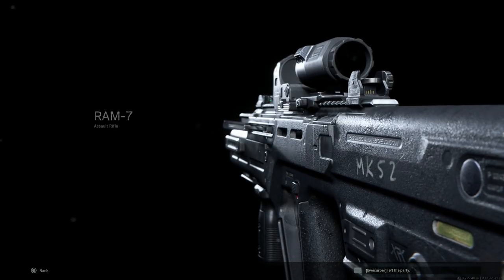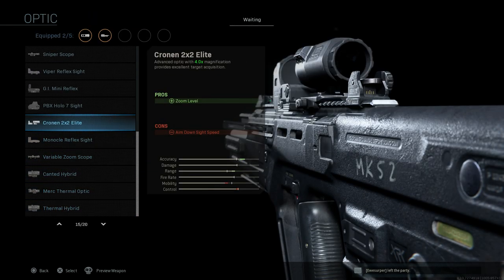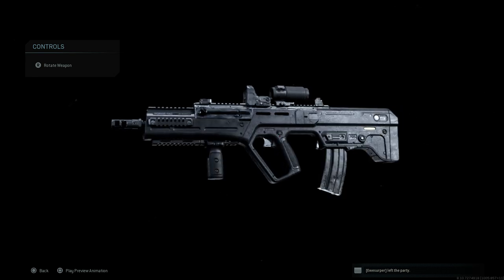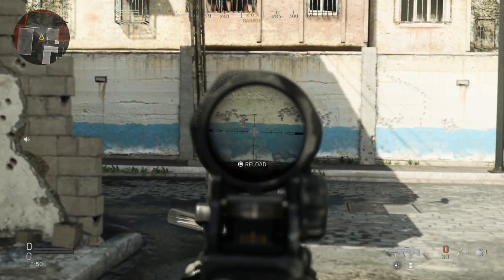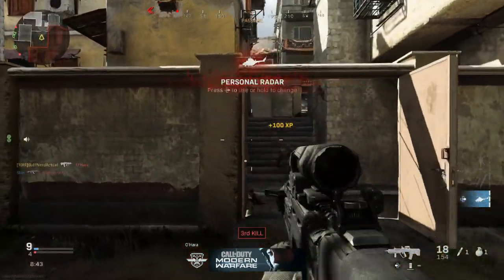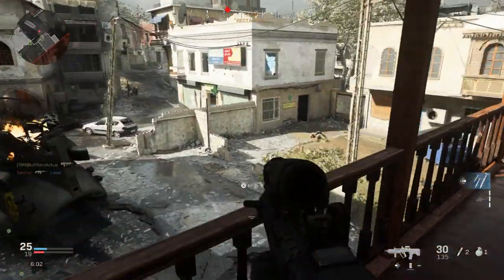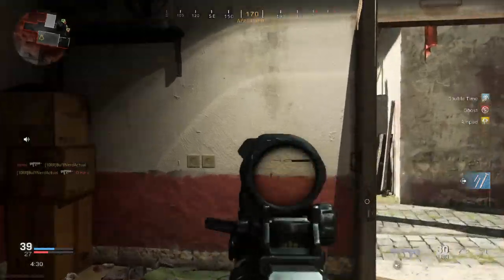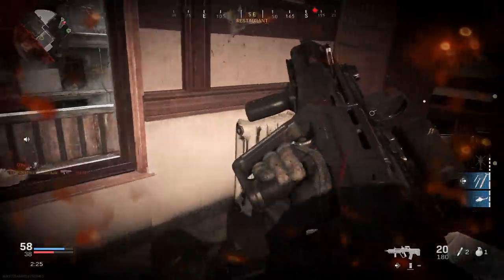CTAR-21 SBR Weapon Conversion - Call Of Duty Modern Warfare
Give away Instructions: $30 gift card to console of your choice (PS, XBOX, PC)
2.) Comment on this video + yesterdays G36 video with your platform
3.) Also Comment on tomorrows (Monday 12/9) video with your platform.
4.) I will pick two winners this week!!

Today we are turning the RAM-7 Assault Rifle into the the IWI Tavor CTAR-21 SBR.

The CTAR-21 is intended for commandos and special forces, but has become more favored than the standard TAR-21 throughout the IDF.

The TAVOR CTAR is the short barreled select fire compact version of the original select fire Tavor TAR-21. Featuring multi-caliber capability in either 5.56 NATO, 9mm Luger Parabellum, and soon to be available .300 AAC. 100% ambidextrous controls and ejection with a 15” cold hammer forged (CHF) CrMoV chrome lined barrel. Battle proven in multiple conflicts by the IDF, the Tavor CTAR is the bullpup that law enforcement and military units can depend on to accomplish their mission. The Tavor CTAR’s compact OAL of 25.2” makes it ideally suited for CQB and vehicular applications.